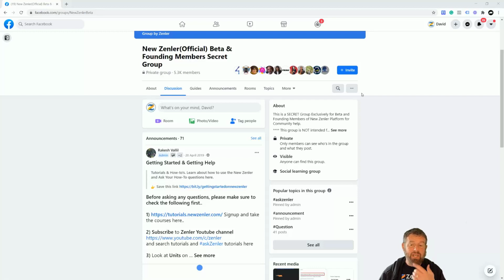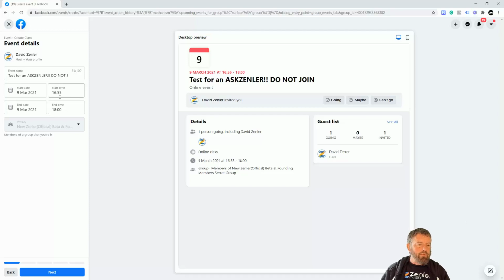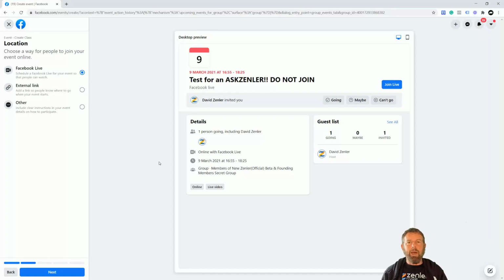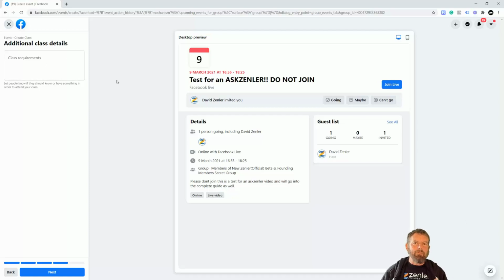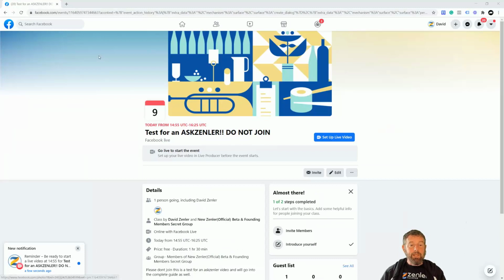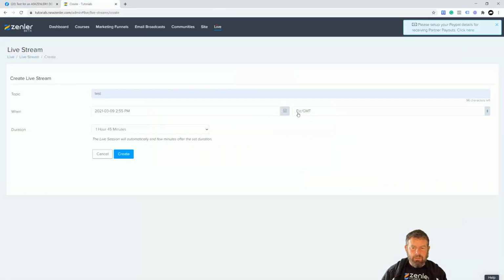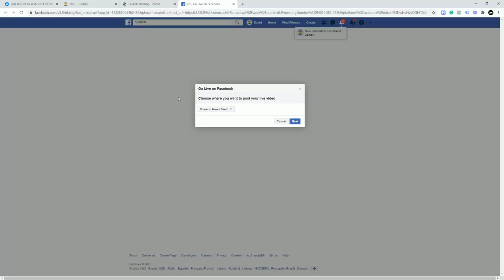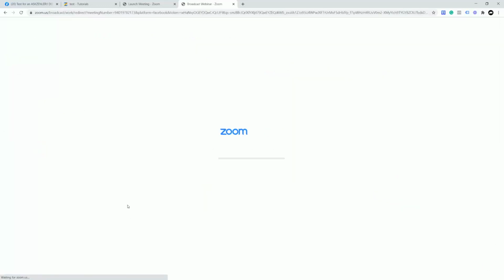askzenler - Live Streaming to a Facebook Event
Live Streaming - Going Live to a Facebook Event
In this workshop, we will live stream to a Facebook event, Facebook events are great because they send out reminders to people who commit to seeing the live.

And the good news its as simple as going live to a group :) 😍

Key Features:
✅ Set up the FaceBook Event
✅ Set up the Zenler Live Stream
✅ Connect and Launch